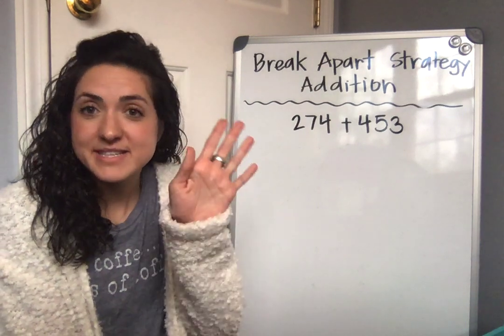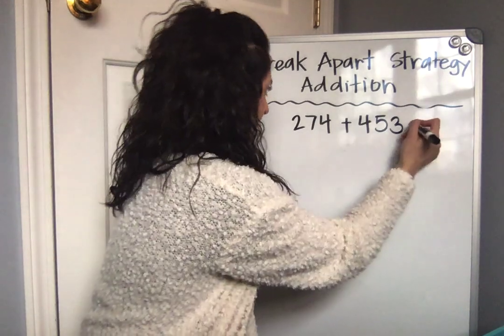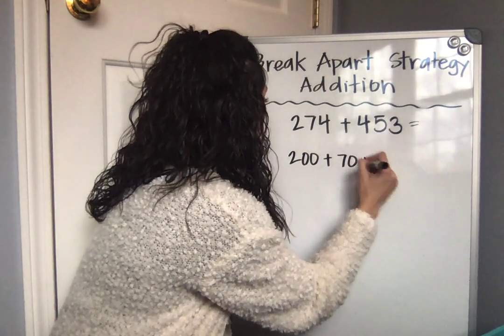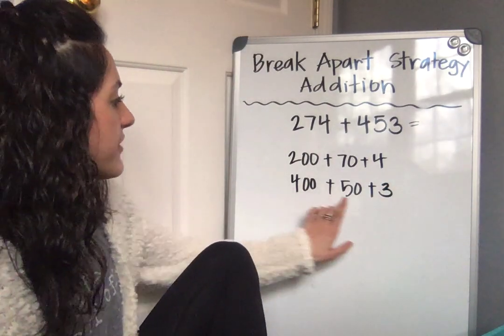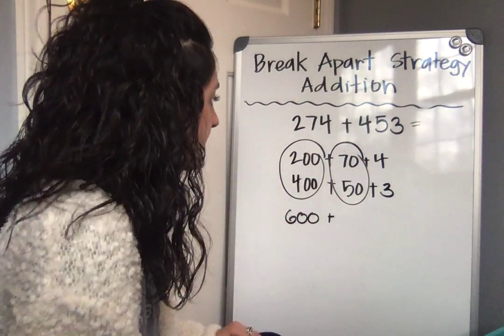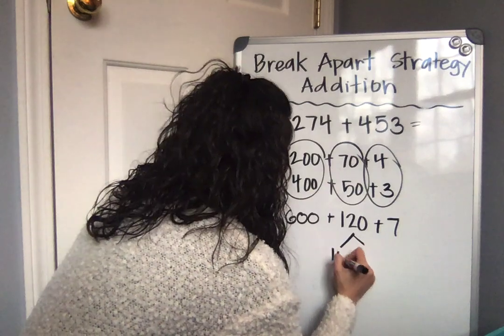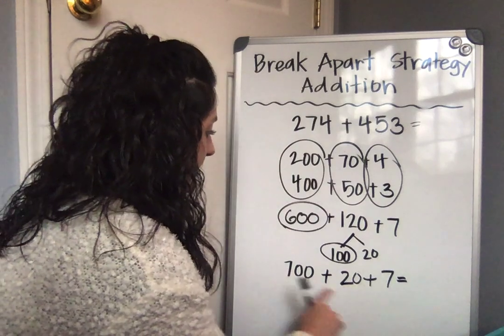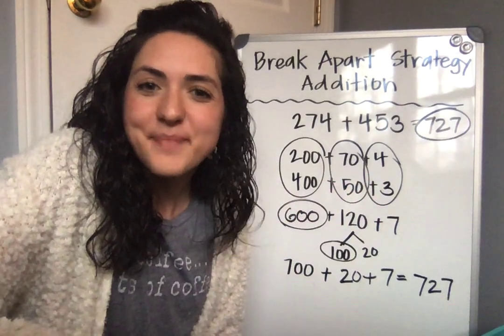3 Digit Addition - Break Apart Strategy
Choose any two three digit numbers, write an addition equation and find the sum!